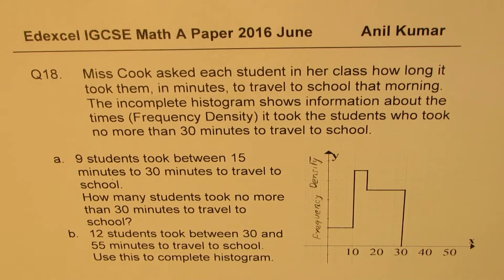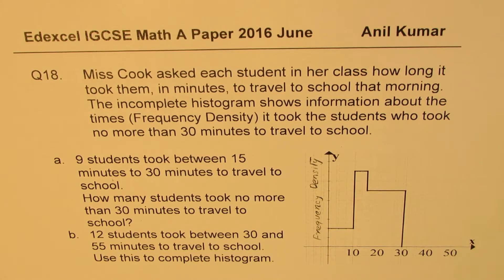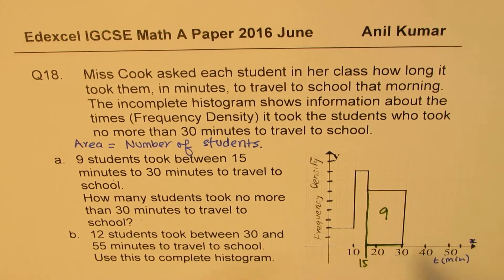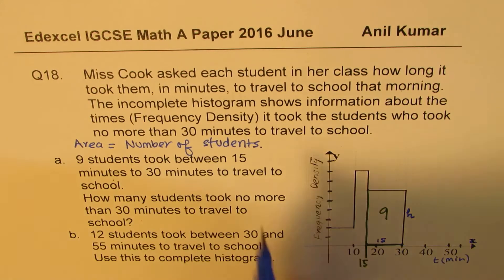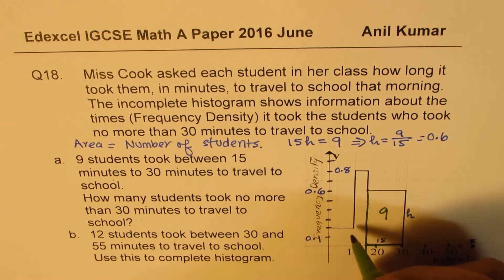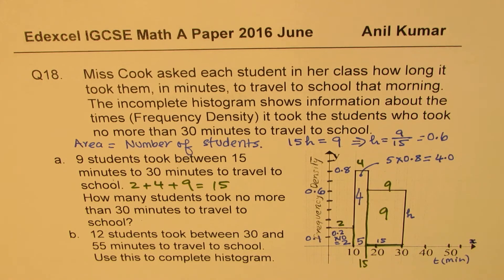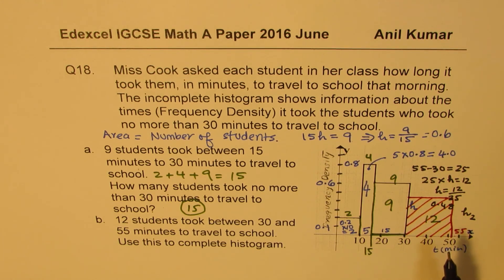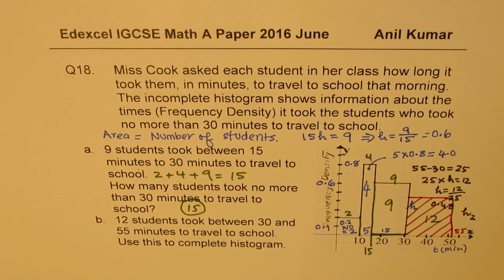Statistics Data Analysis Histogram Difficult Question Q18 IGCSE June 2016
Q18. Miss Cook asked each student in her class how long it took them, in minutes, to travel to school that morning. The incomplete histogram shows information about the times (Frequency Density) it took the students who took no more than 30 minutes to travel to school.
a. 9 students took between 15 minutes to 30 minutes to travel to school.
How many students took no more than 30 minutes to travel to school?
b. 12 students took between 30 and 55 minutes to travel to school.
Use this to complete histogram.